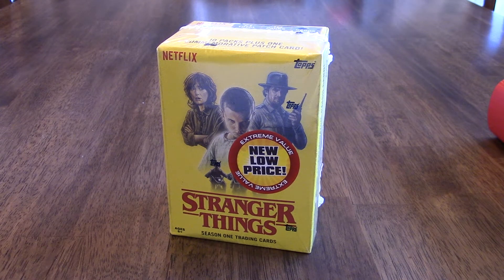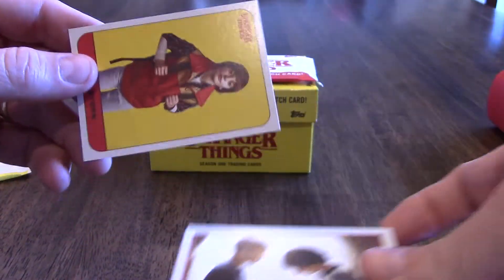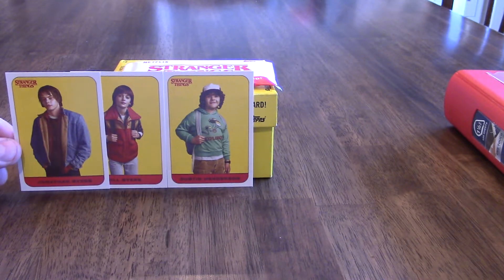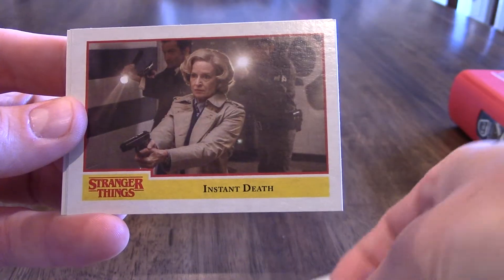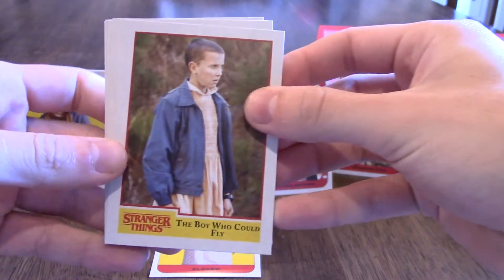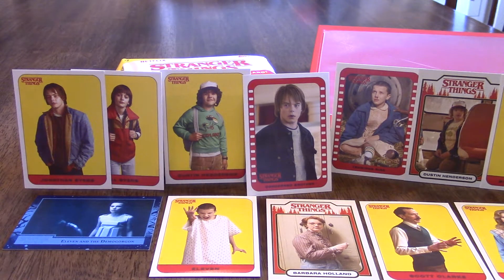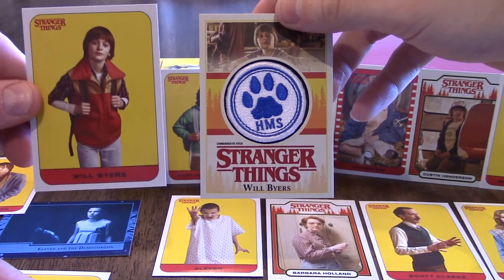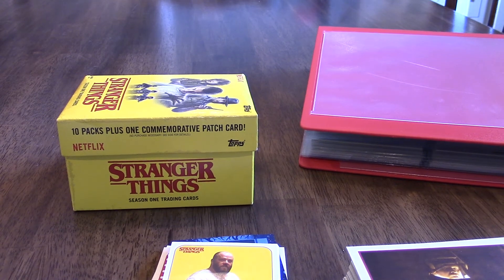Opening a Stranger Things Blaster with Matthew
For this video I open a blaster box of Stranger Things cards with Matthew, who is my oldest daughter's boyfriend.  Matthew was in several of my Honduras videos including this one:

Please check this video out and let me know what you think!